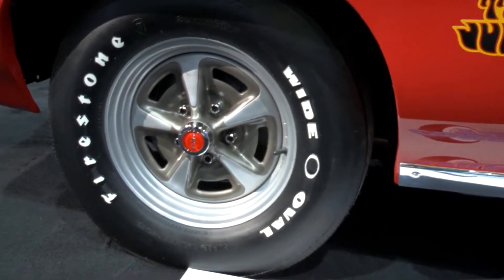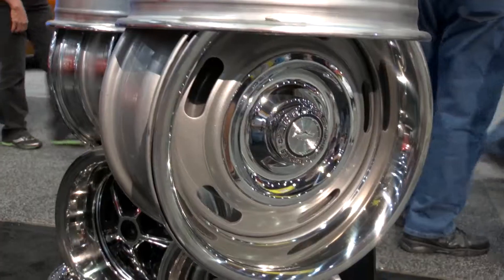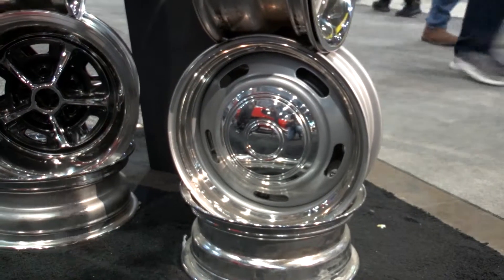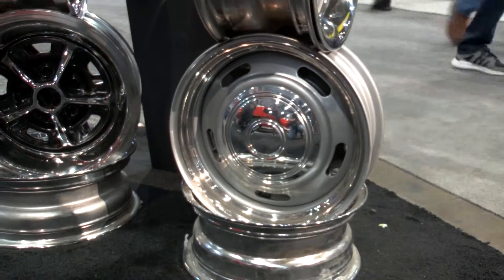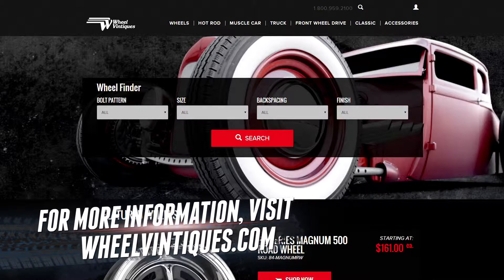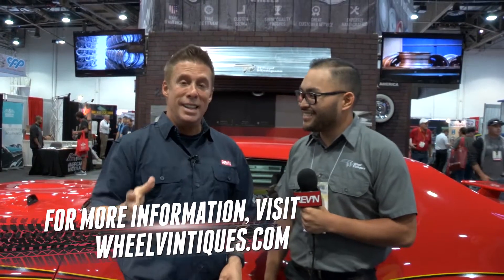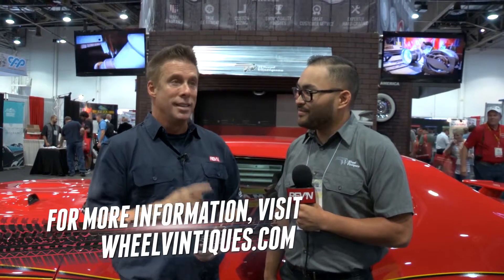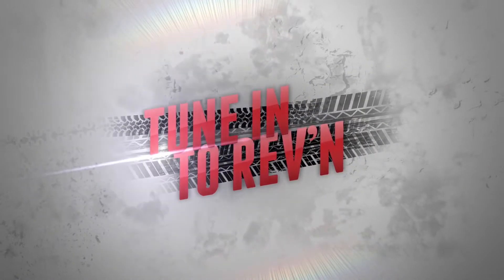Wheel of Vintiques SEMA Interview | Rev'n News SEMA 2015